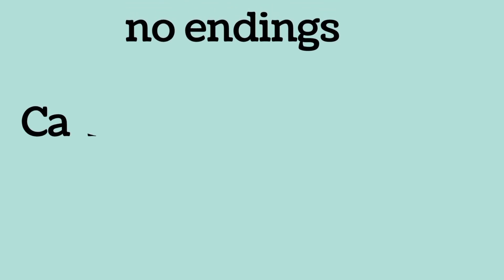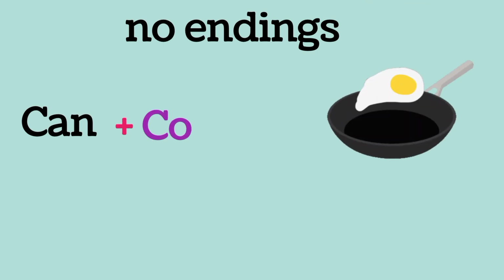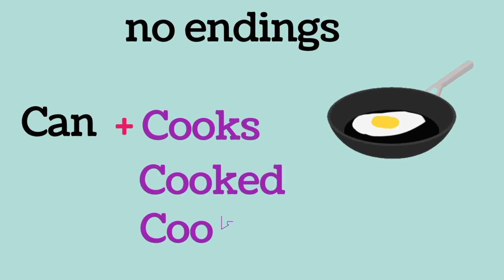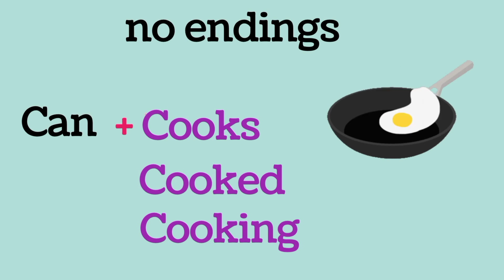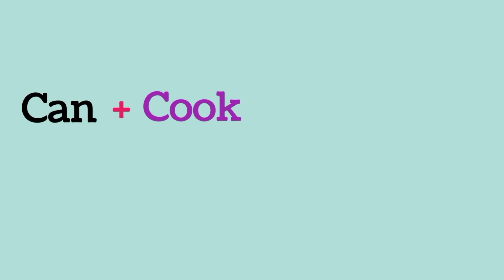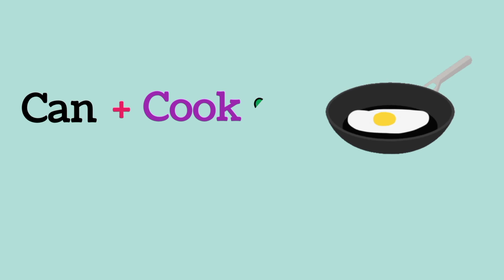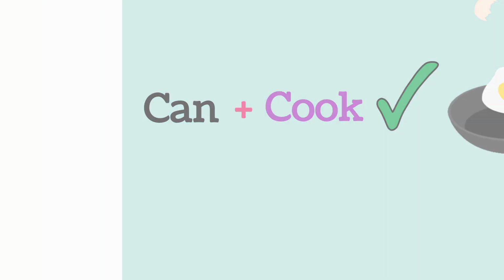Modal Auxiliary " Can" with Definition and Sentences (Part 1 )❤️ Advanced English 😍english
Modal  Auxiliary"   Can "